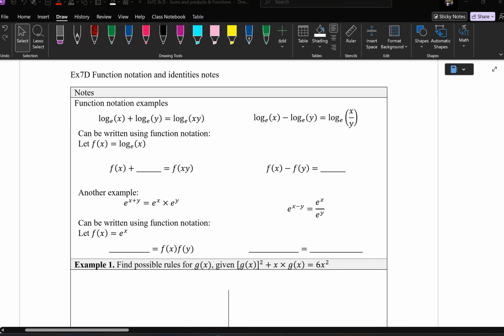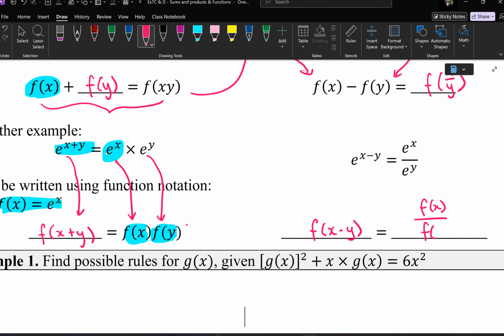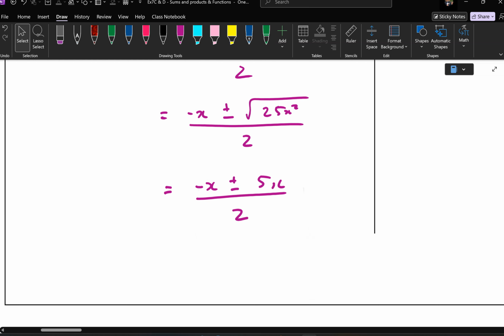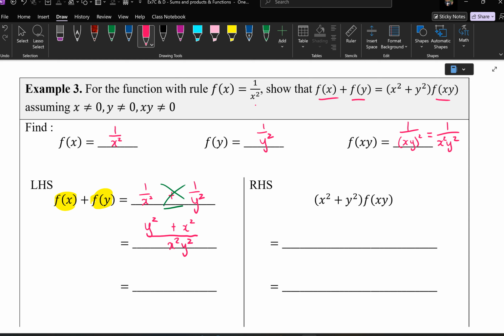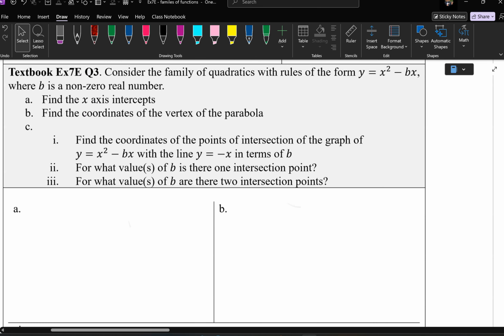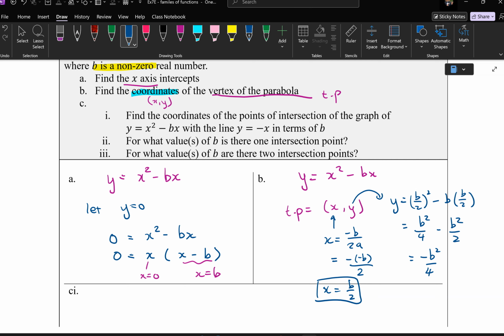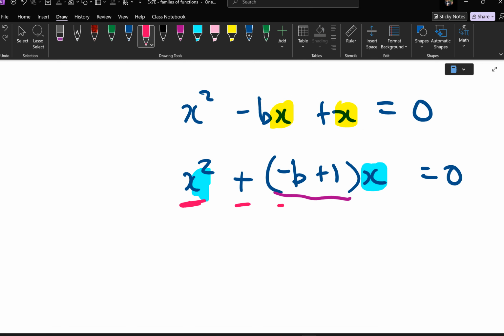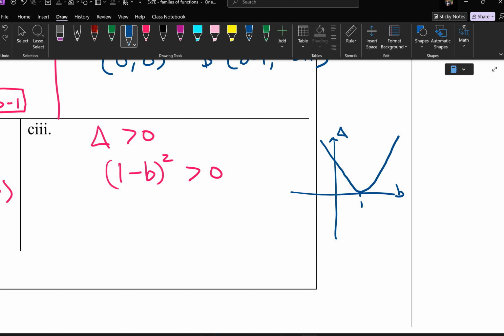Y12MM Ex7DE function and family of curves